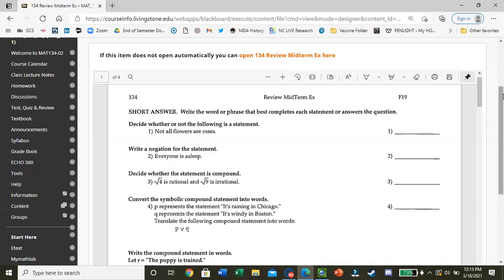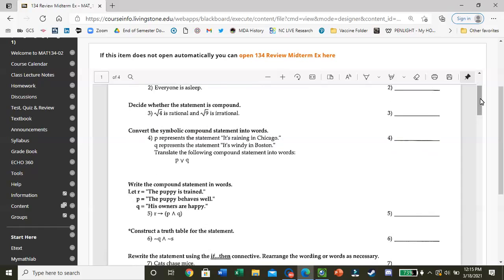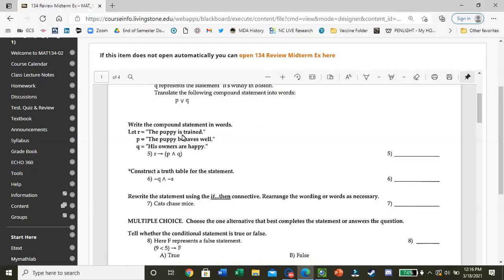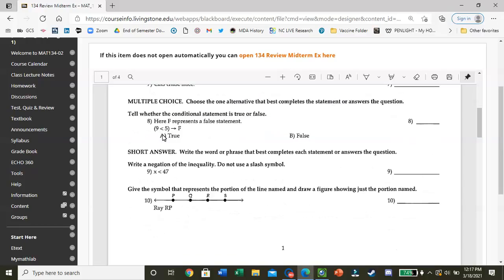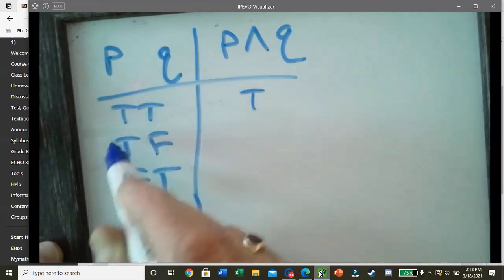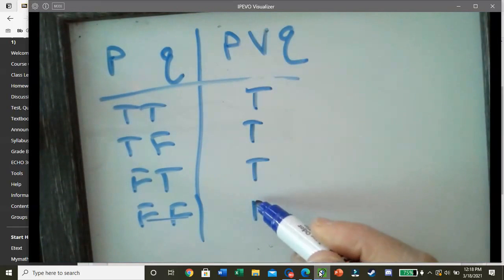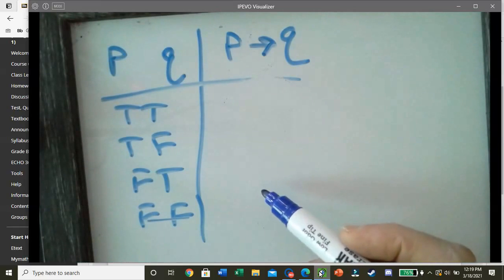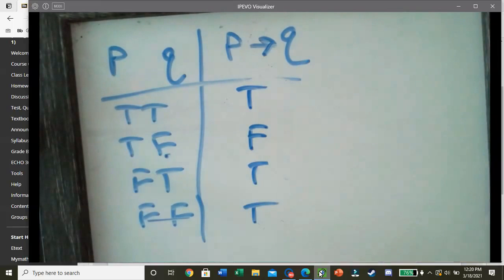134 Midterm Review Part 1